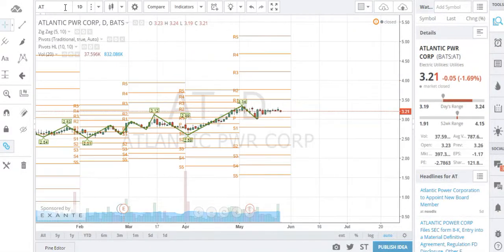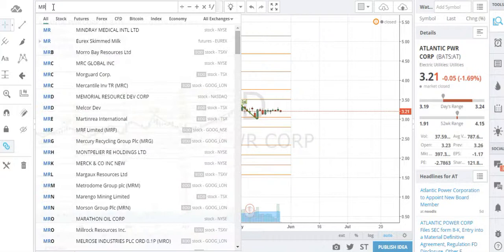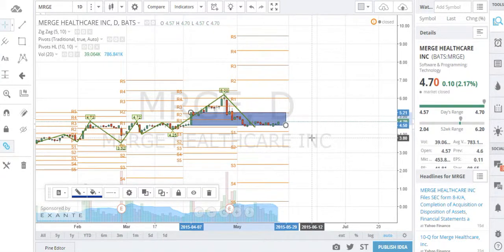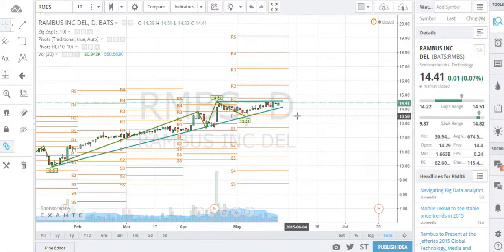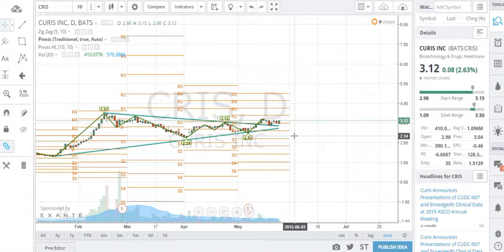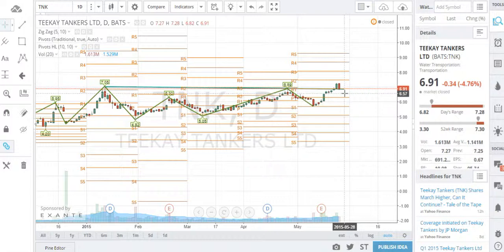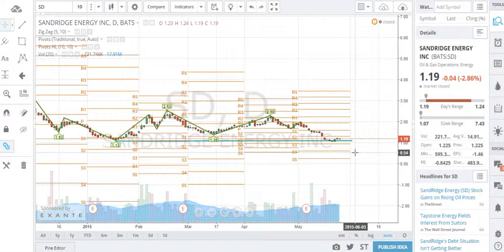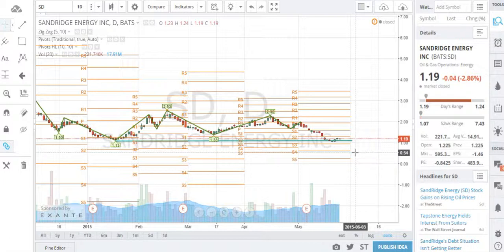K Capital Advisors Open Alerts Update 5.26.2015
Market Update: Open Alerts
New and updated video lesson breaking down the technical analysis on Swing Trade stocks from K Capital Advisors